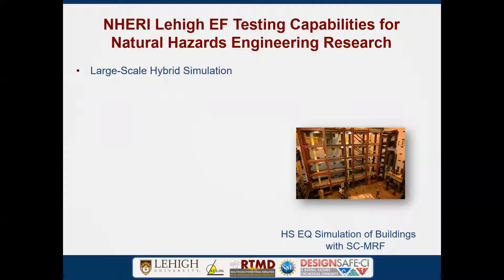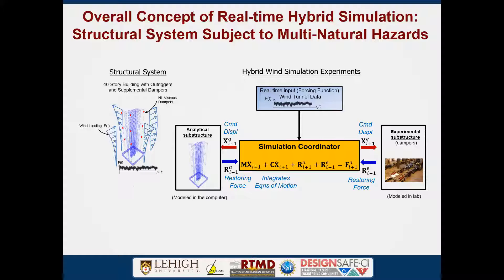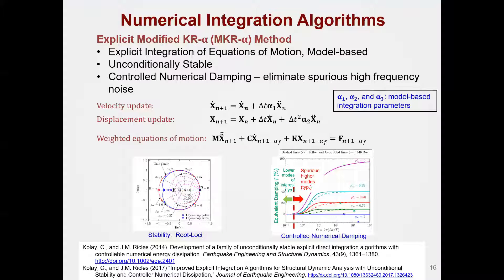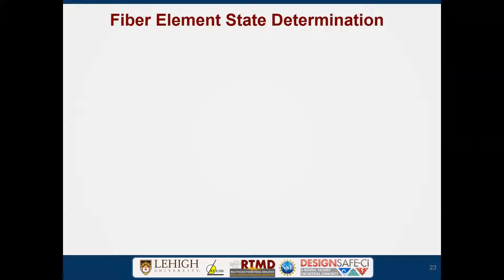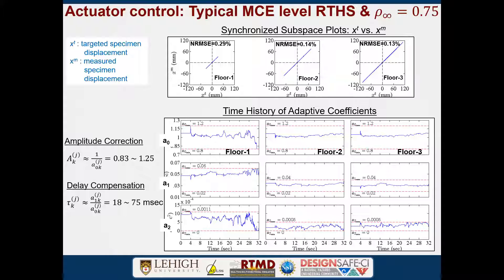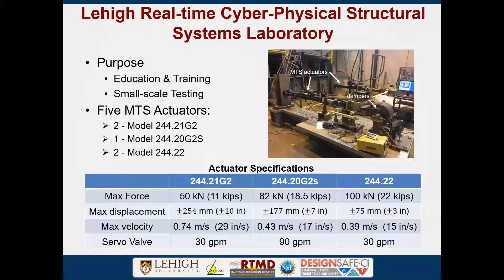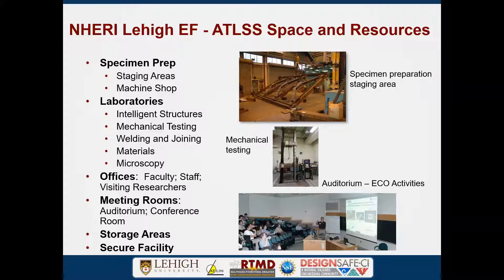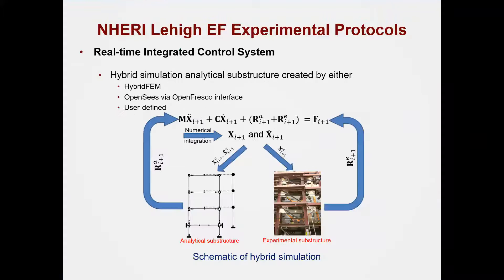UCSD Experimental Facility 2019 Workshop | Monday Part 2